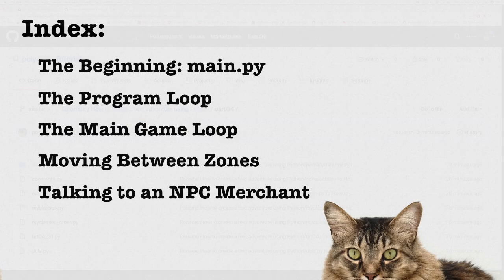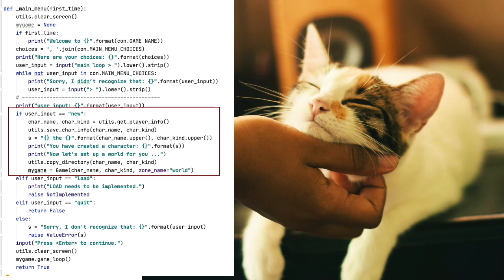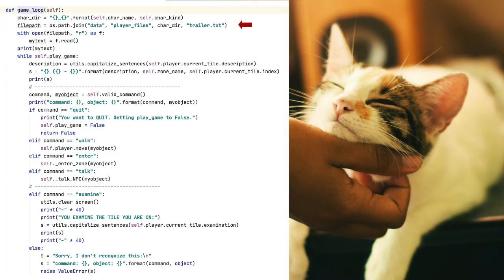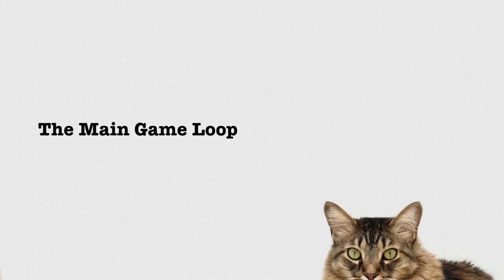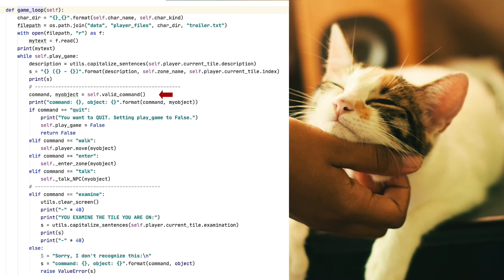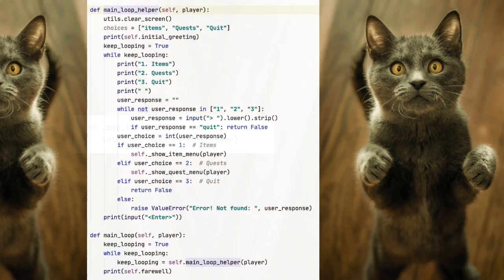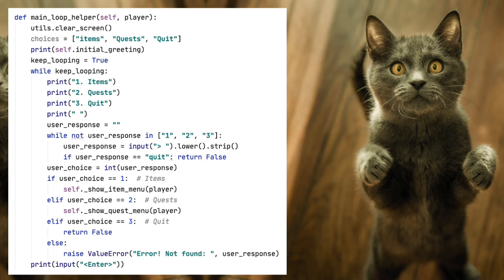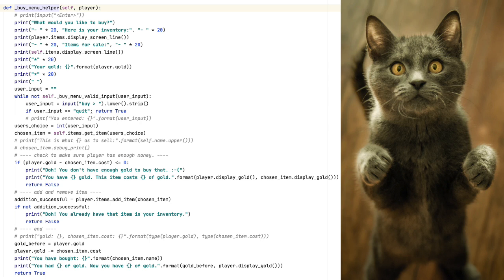How to Create a Text Adventure Using Python, Part 4 of 4: Implementing a Merchant NPC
Today I am going to finish my series on how to create a text adventure game using Python. But this is not the end of this tutorial series!

In my next tutorial I will take the code I’ve written and put it to work in a simple RPG with a graphical interface.

When I began my text-based RPG I wasn’t sure how I would integrate a Graphical Interface with the LOGIC of the game, but I've been trying out different data structures, different ways of creating menus, and so on, and am ready to share what I’ve learnt.

Managing a graphical user interface and integrating it with code is going to add another level of complexity, but I feel it’s better to do it sooner rather than later.

In this video I walk through the overall structure of my text_based RPG. As always, all this code is available for download on GitHub. If you have any questions about any of this, please ask!